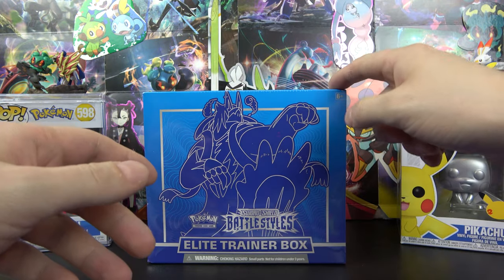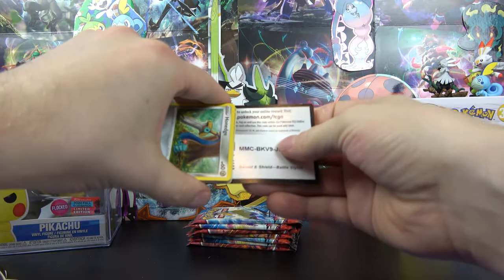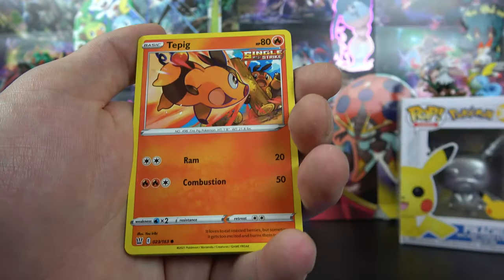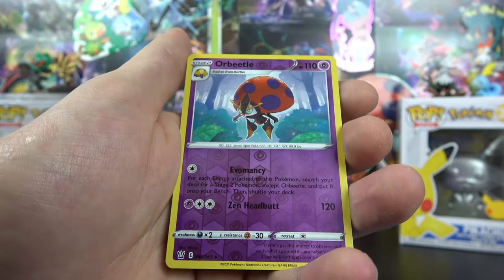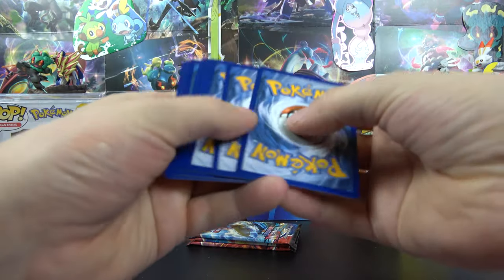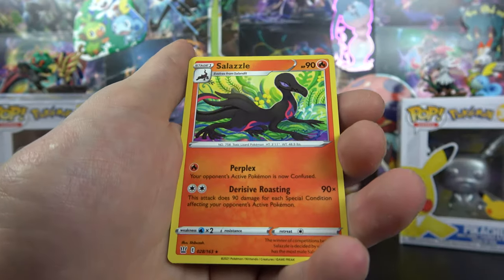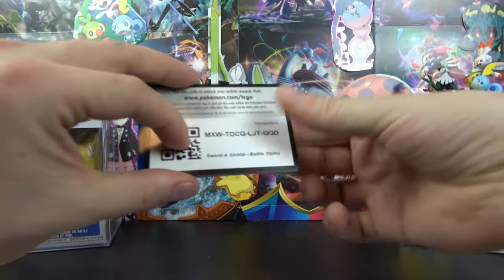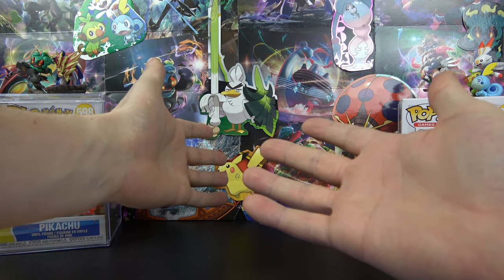Battle Styles Rapid Strike ETB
Today we open Battle Styles (Blue) Elite Trainer Box.

The box contains:
8x Battle Styles packs
65x Card sleeves featuring Gigantamax Rapid Strike Urshifu
A player’s guide to the Battle Styles expansion